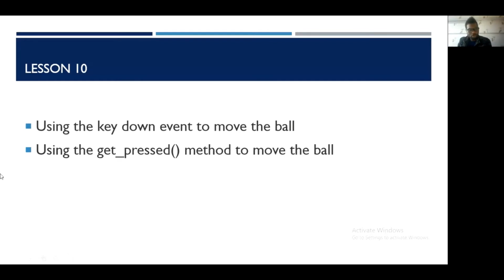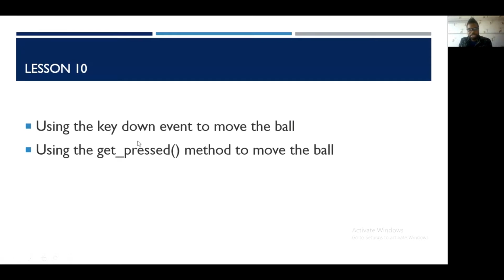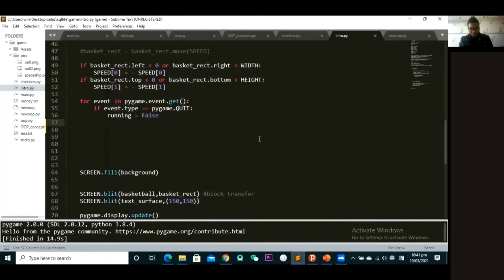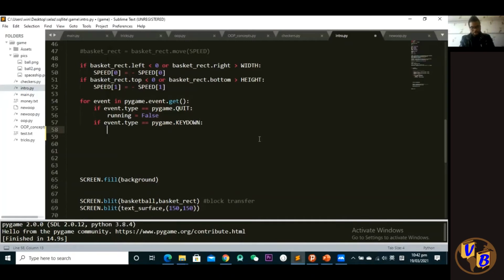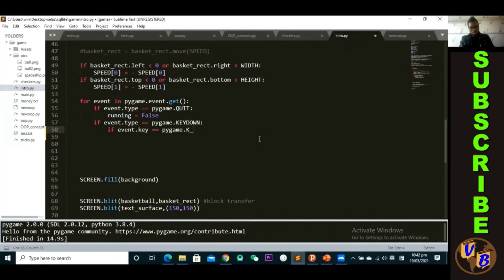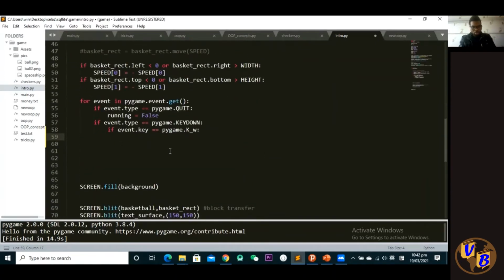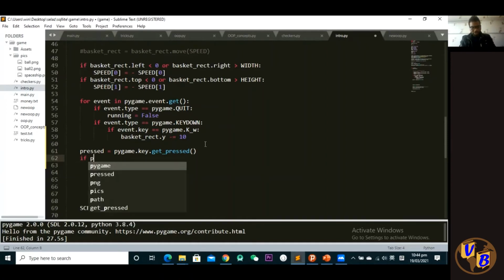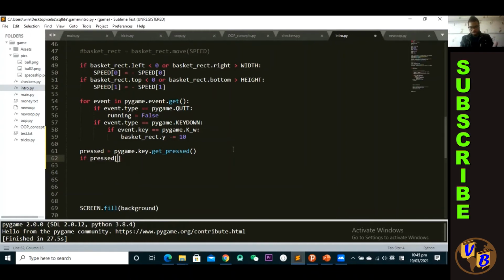Pygame get_pressed and Keydown events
This video demonstrates the difference between using the get_pressed method and using the keydown method in Pygame key events.